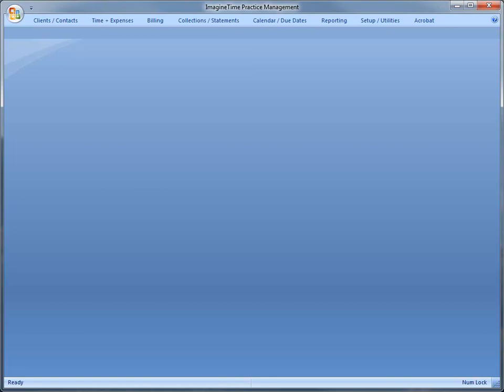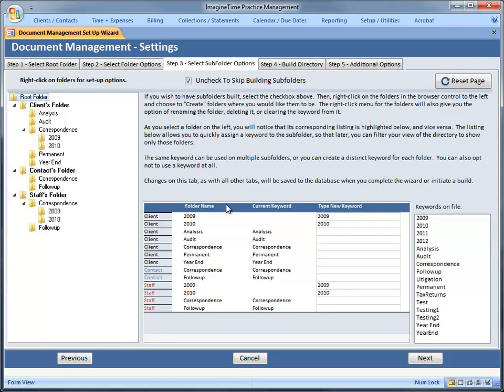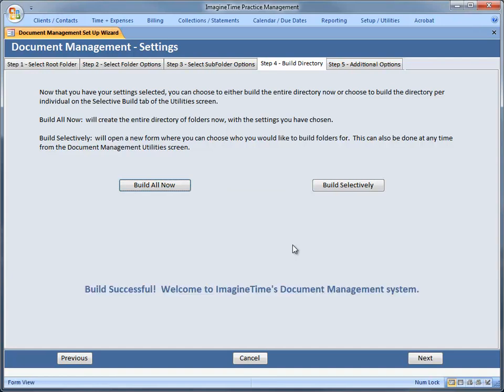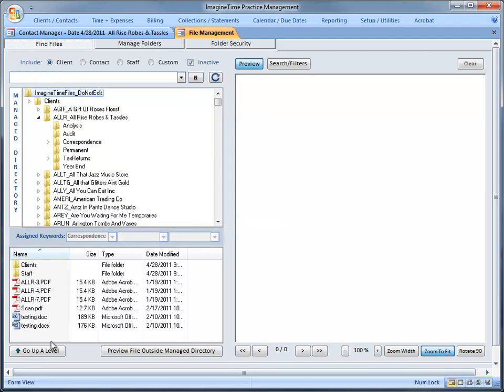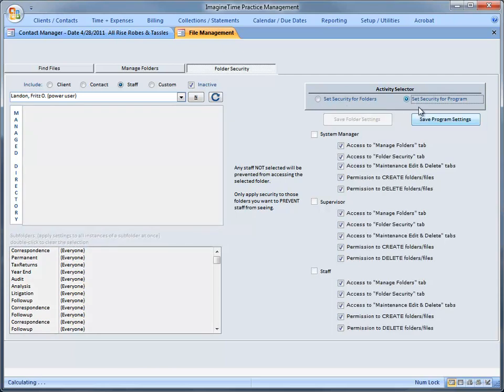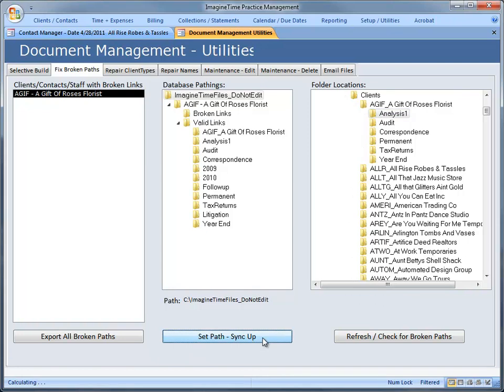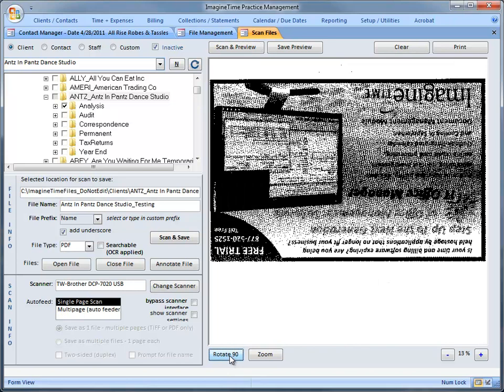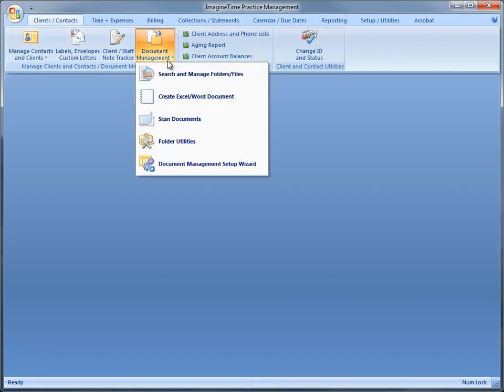Document Management Overview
ImagineTime Document Management module.